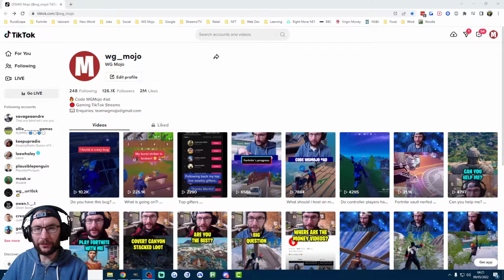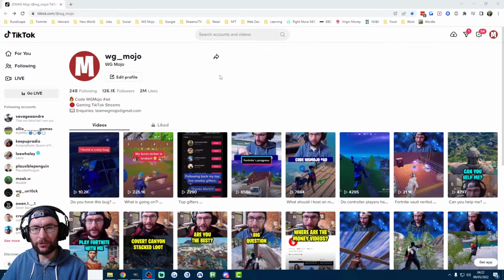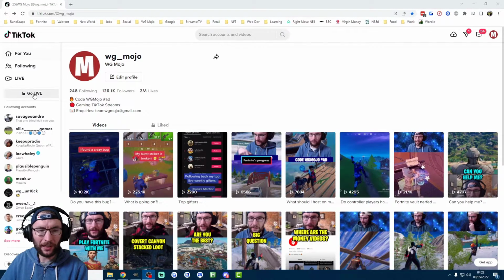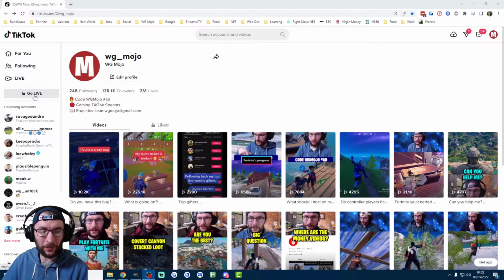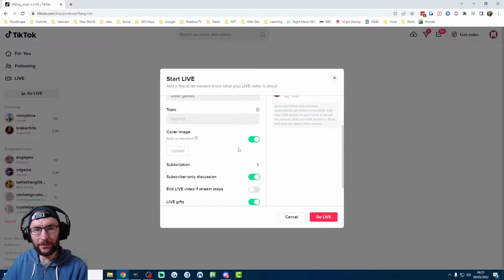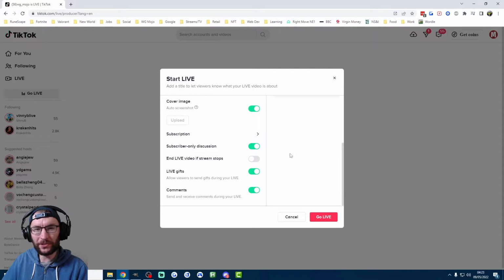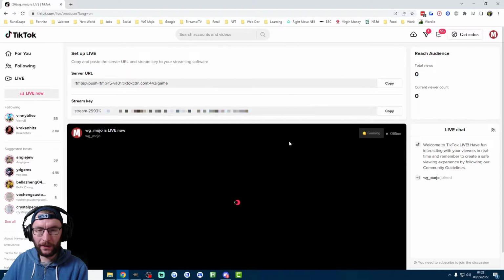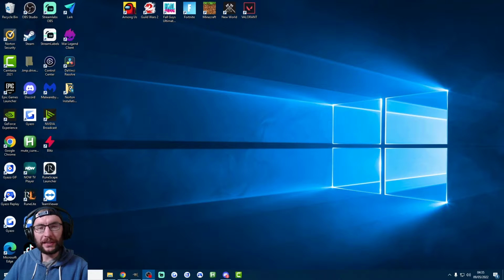How To Find Your TikTok LIVE Stream Key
In this video, I explain how to find your TikTok stream key so that you can stream from your PC or Mac to TikTok LIVE.

Timestamps:
00:00 - Intro
00:15 - Getting help
00:22 - Stream key on PC/Mac
00:49 - Stream key from phone
01:11 - Requirements
01:48 - What to do if you don't have a key
02:06 - Outro